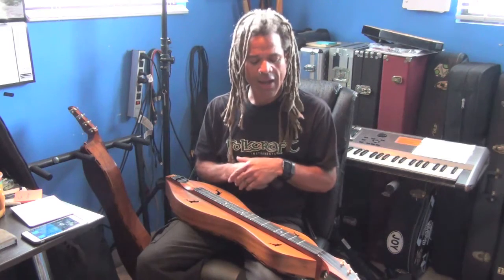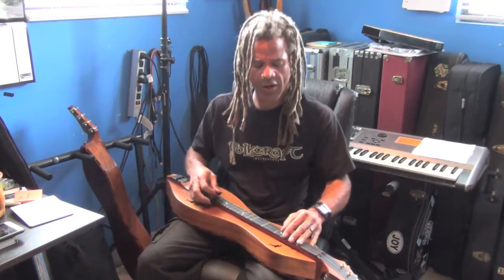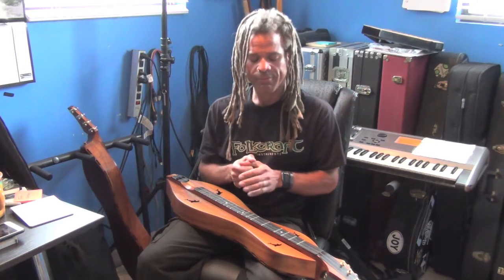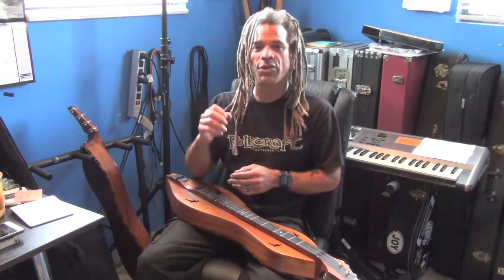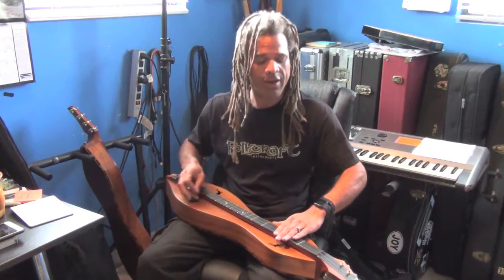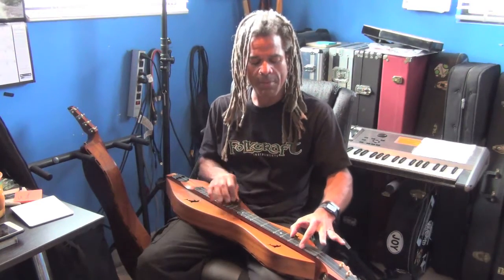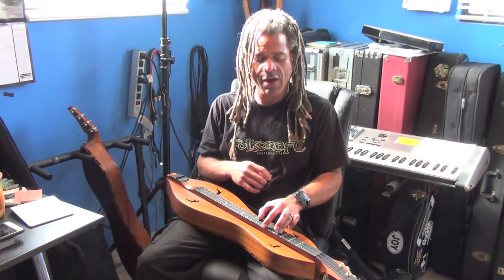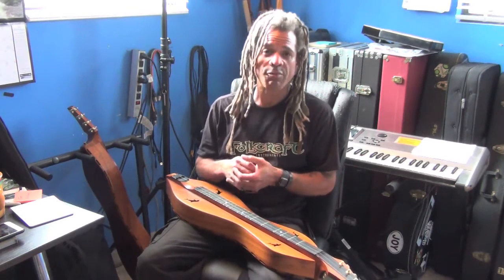Dulcimerica 307 - "Song Study: Come On With Me" - Mountain Dulcimer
Bing Futch performs his original tune "Come On With Me" on the mountain dulcimer tuned in CGG and uses the song as a launching point for right-hand rhythmic development as well as some left-hand tricks for dynamic grooves.